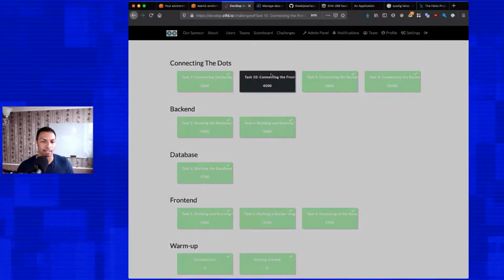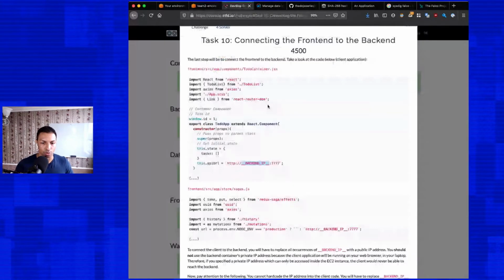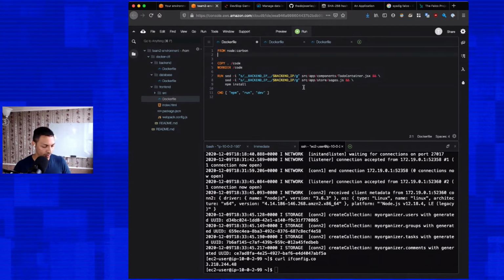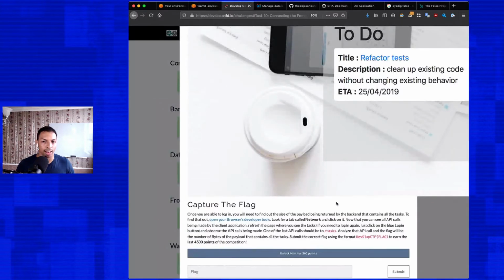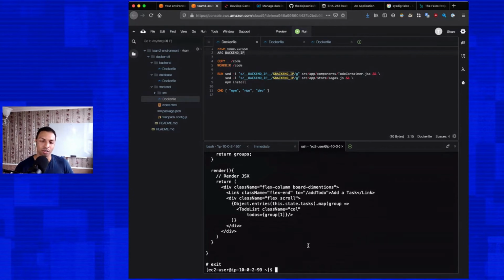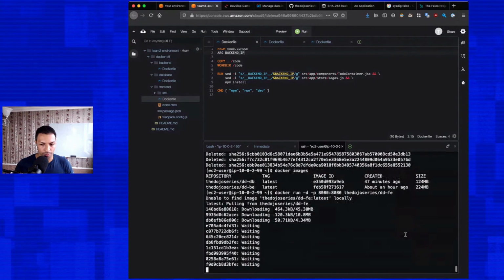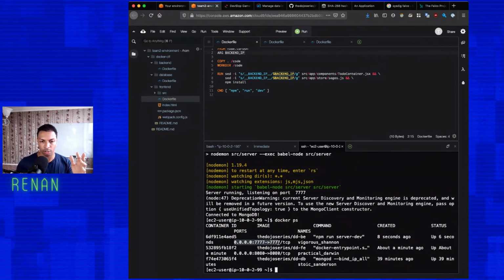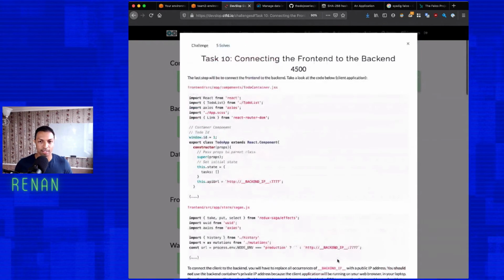Task 10/10 - Connecting the Frontend to the Backend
On Sunday, December 6th 2020, I co-organized a CTF-style Docker event together with the OWASP DevSlop project where the attendees had to resolve a challenge by building a solution to deploy a 3-tier application to AWS using Docker. The challenge was broken down into 10 tasks and for each tasks, the attendees had to find a secret (a.k.a a flag) so that they could unlock the next task.
On Wednesday, December 9th 2020, I walked everyone through how to build the solution in a livestream session. Here's the livestream session broken down by the tasks of the challenge.

In the last task of the challenge, I show how to connect the front-end to the backend. And after this last step, we'll have a fully functional 3-tier TODO application deployed to AWS using Docker.